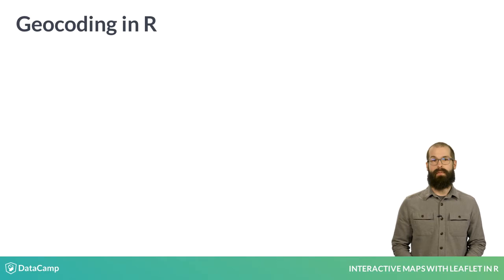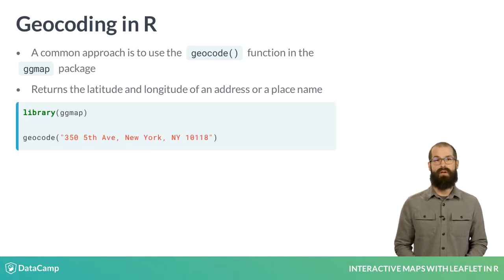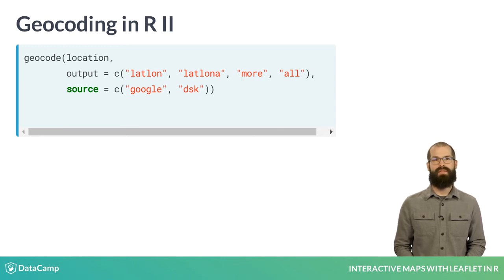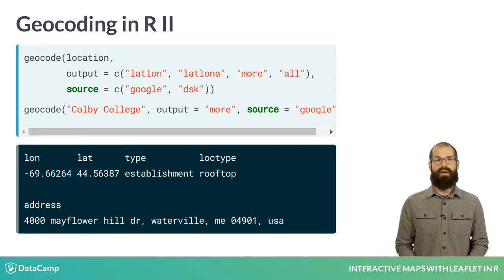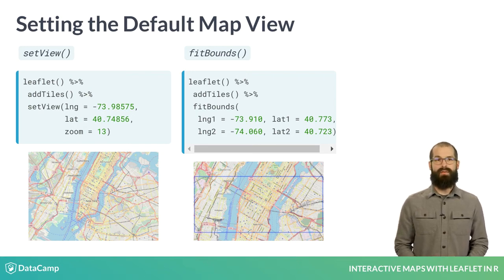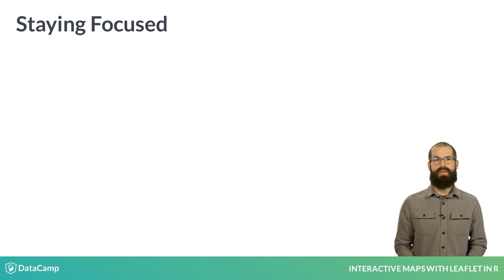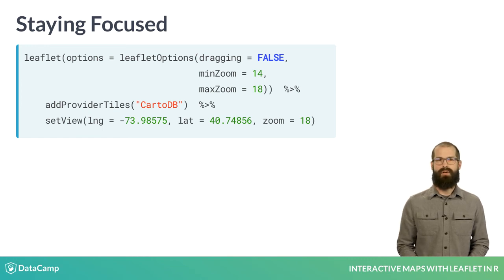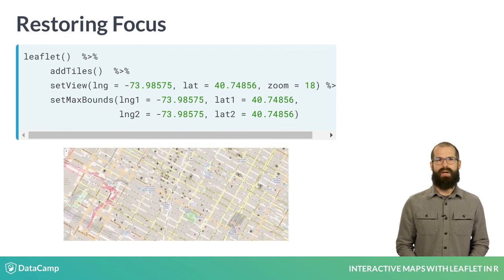R Tutorial: Setting the Default Map View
Want to learn more? at your own pace. More than a video, you'll learn hands-on coding & quickly apply skills to your daily work.

We have created several maps, but you may have noticed that they are zoomed out. Rather than having to manually zoom the map to find the area that we are most interested in, we can load it centered on a particular point with a specific zoom level. Let's take a closer look.

Before we set the default view of our map, we need to determine where we want our users to focus their attention. Once we select a location, like DataCamp's New York office, we can use the geocode() function from the ggmap library to geocode an address or the name of a place. We pass the geocode() function a string containing an address like, 350 5th Avenue New York, and the function returns a coordinate pair that we can use to map the location.

 Taking a closer look at the geocode() function and a few of its arguments, we can use the location argument, which takes a character vector containing an address or the name of a place, the output argument that allows us to select how much information will be returned, and the source argument, which let's us select if we want to use the Data Science Toolkit or Google to conduct the geocoding. If you use Google, you are agreeing to the Google Maps API Terms of Service and you should note that this API limits the number of queries you can run per day. Using this approach we can geocode place names, like Colby College, and setting the output argument to "more" will return the College's address in addition to its coordinates.

There are two common approaches to setting the default view of your map: setView() and fitBounds(). setView() allows you to pick a single point at the center of your map. Whereas fitBounds() allows us to set the view based on a rectangle. To use fitBounds(), we specify two diagonal corners of a rectangle. I typically use setView() as I find it easier to iterate through different possibilities using this approach.

Sometimes we will want our map to remain focused on a particular geographic area. One way to accomplish this is to turn off the ability to pan the map and to limit the allowed zoom levels. Switching dragging to FALSE will prevent panning and setting the min and max zoom arguments will limit the zoom, effectively setting and maintaining the focal point, while preserving the interactive features of our web map. We will only use a small number of the available leaflet options in this course. If you are interested in learning more about different options and features, please visit RStudio's leaflet for R guide and the reference guide on the leaflet JavaScript website.

An alternative approach to keeping your map's focus on a particular area is to use the setMaxBounds() function instead of switching the dragging option to FALSE. If users try to pan your map outside of the max bounds they will be automatically bounced back into the boundary.

Let's get back to making our maps!